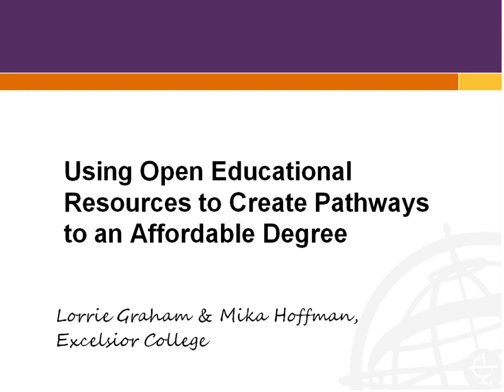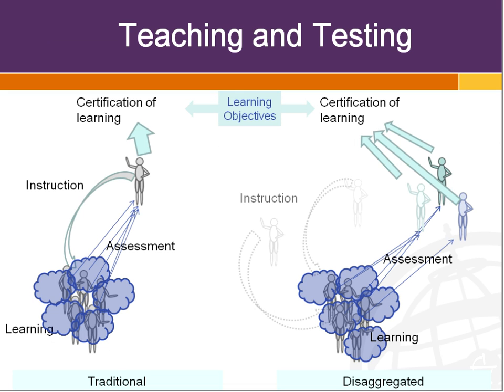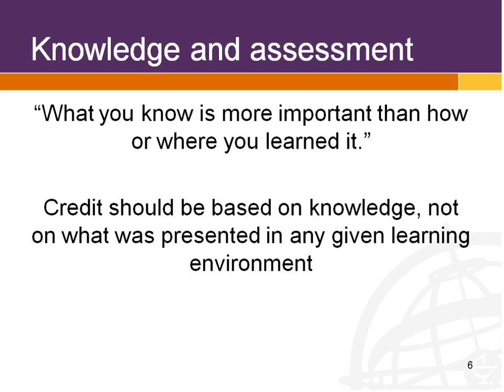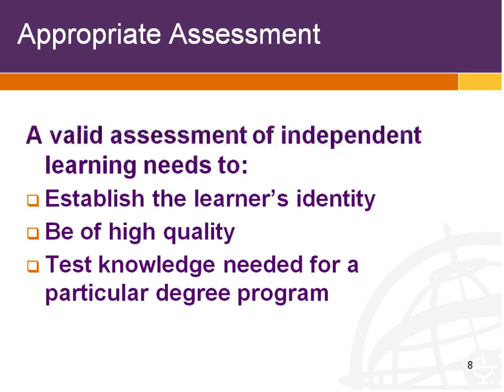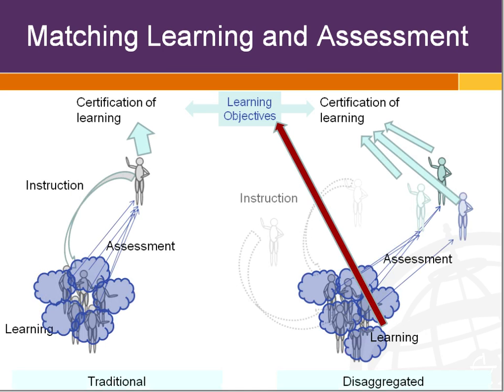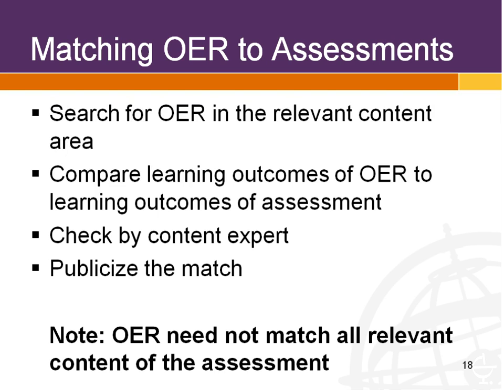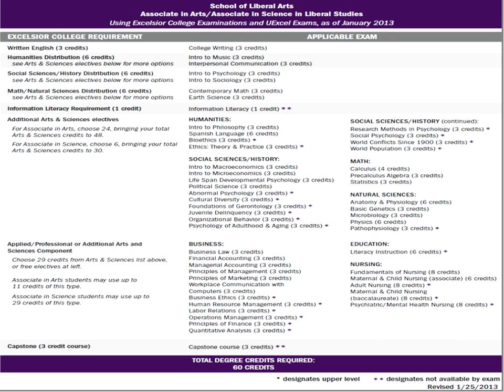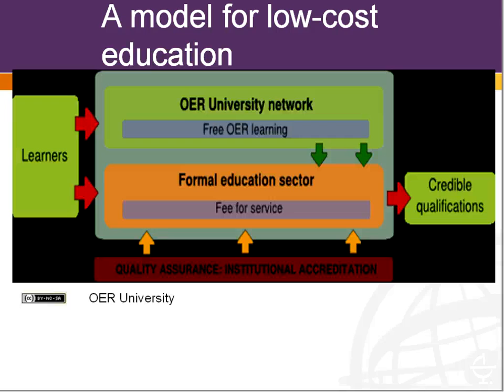Lorrie Graham, Mika Hoffman - Using OER to Create a Pathway to an Affordable Degree